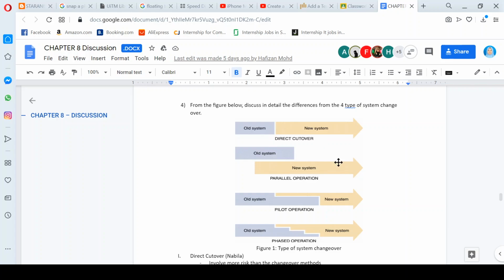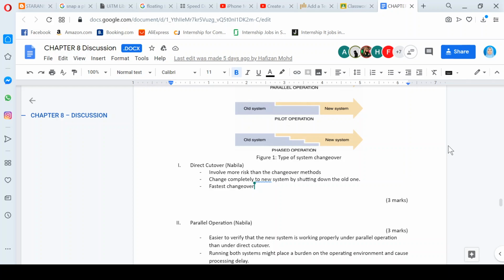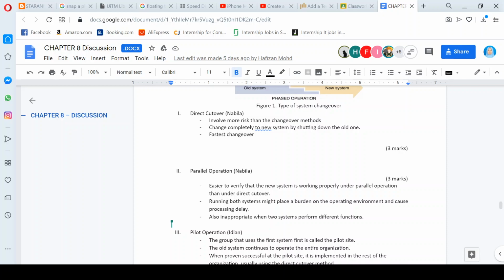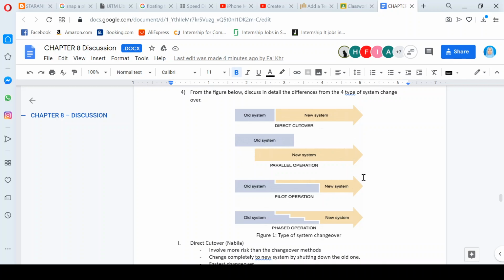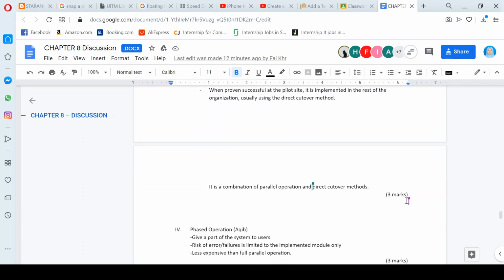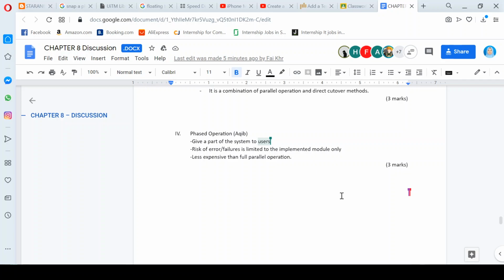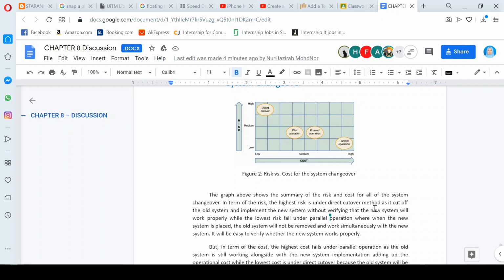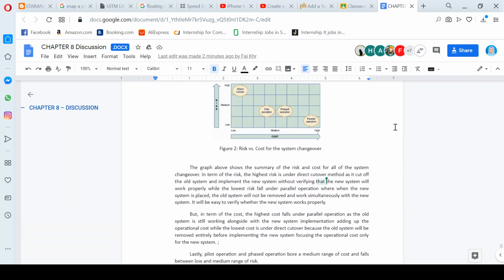ITS Exercise Chap 8 Q4 Q5